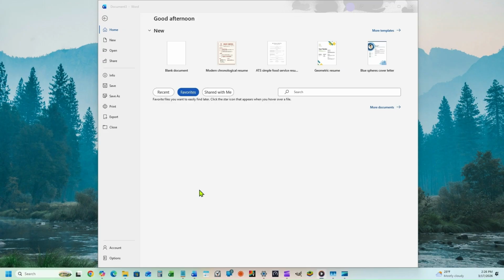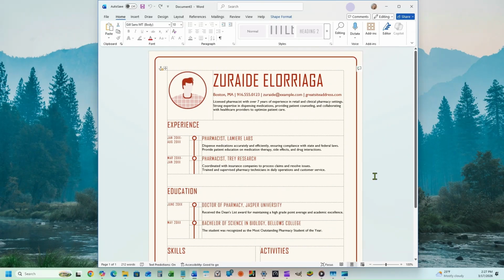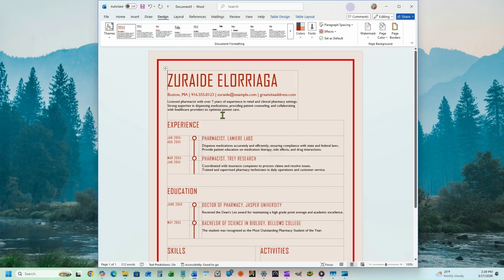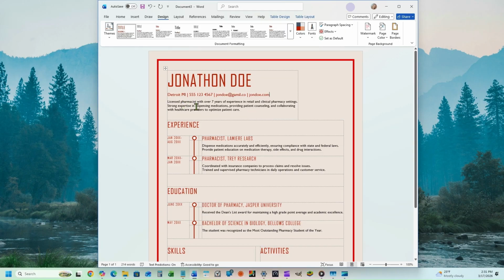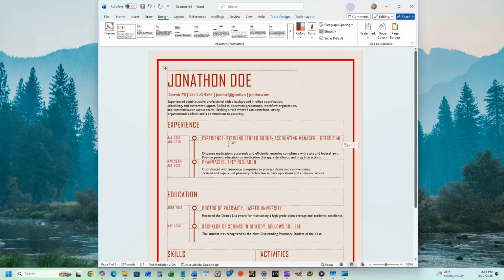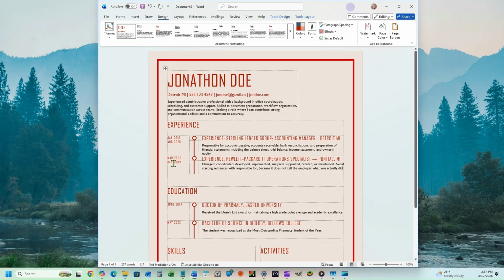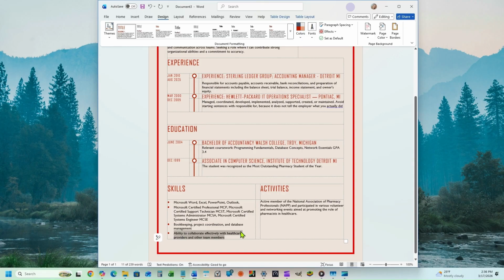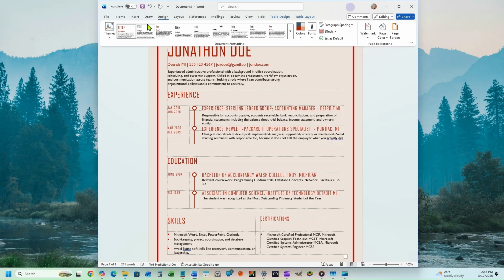How To Create a Modern Chronological Resume in Microsoft Word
In this tutorial, you will learn how to build a Modern Chronological Resume using the official Microsoft Word template. This format is clean, professional, and widely accepted by employers. The video walks through each section step by step, including how to replace placeholder text, organize your work history, format your education, add relevant skills, and include certifications. Real typing and real corrections are shown so you can follow along and create your own resume with confidence.

Created by a Certified Microsoft Professional